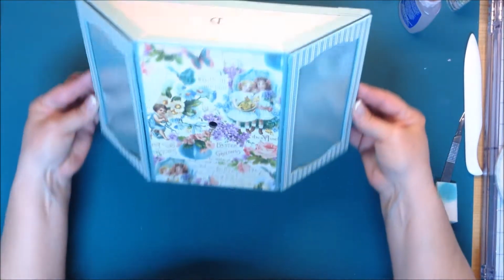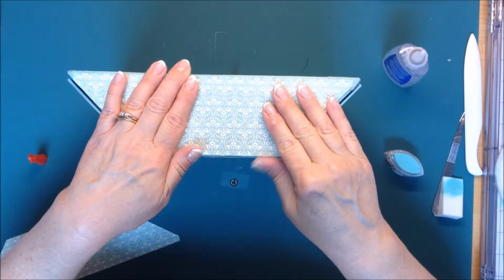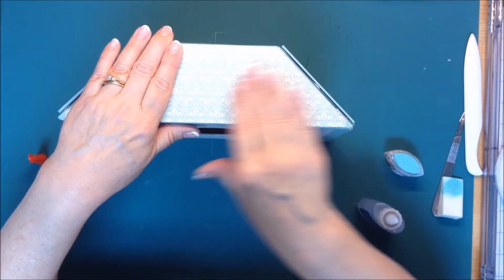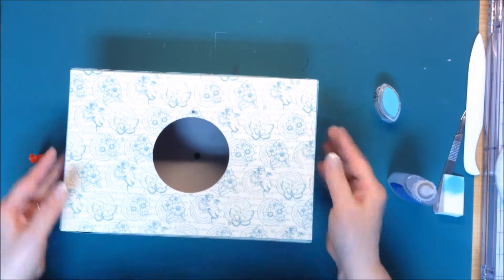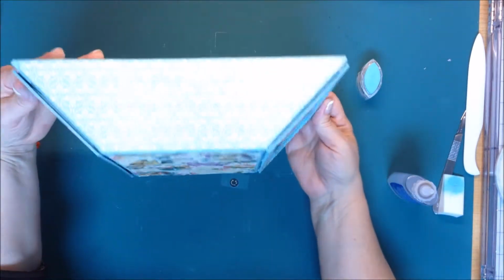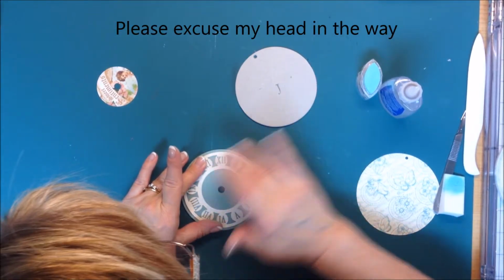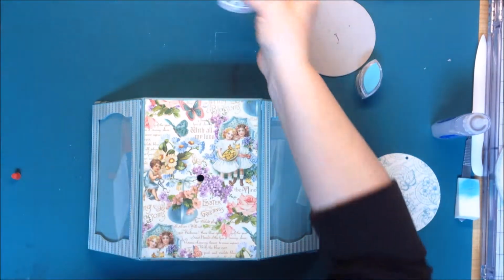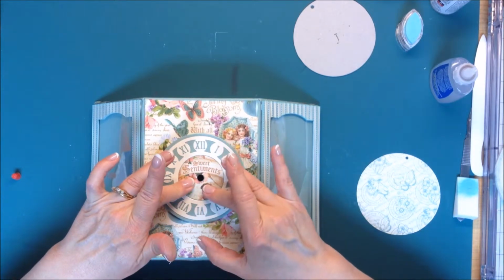Assembly Instructions for Photo Mantle Clock Kit Part 4 of 5